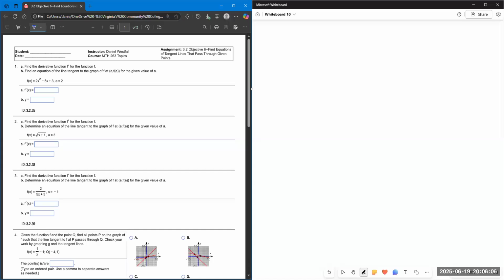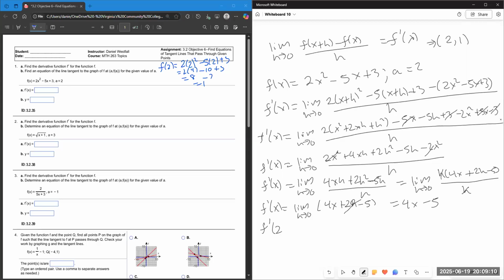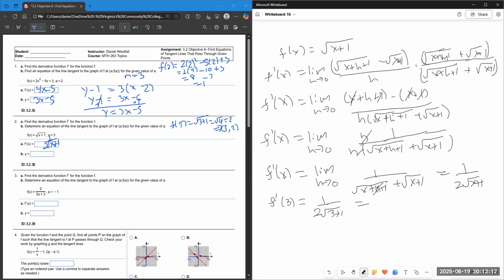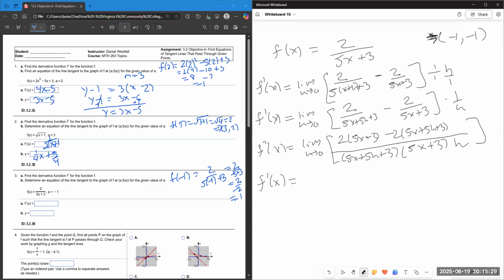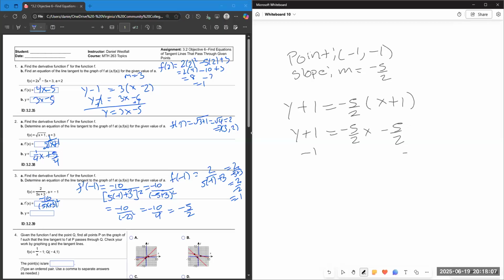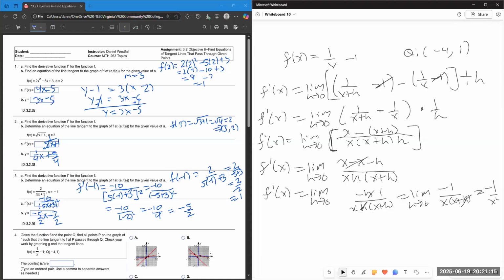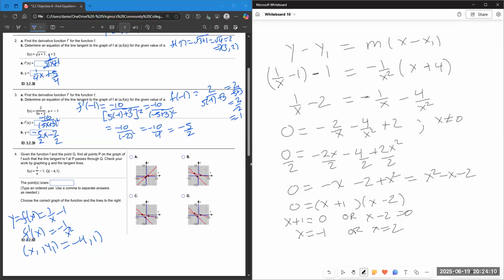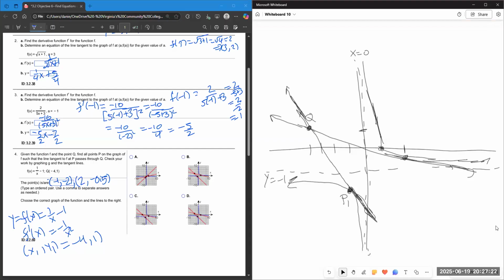3.2 Objective 6--Find Equations of Tangent Lines That Pass Through Given Points